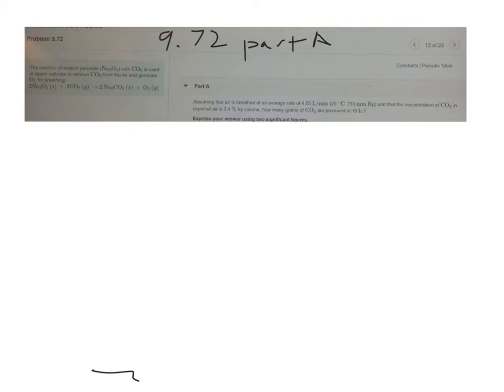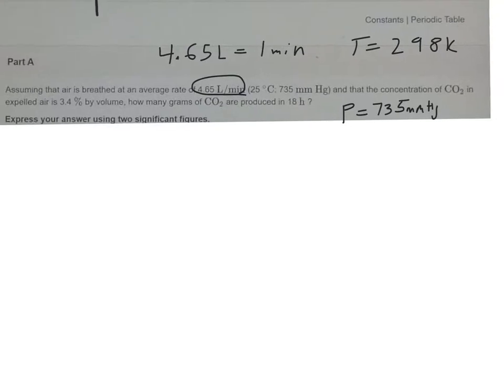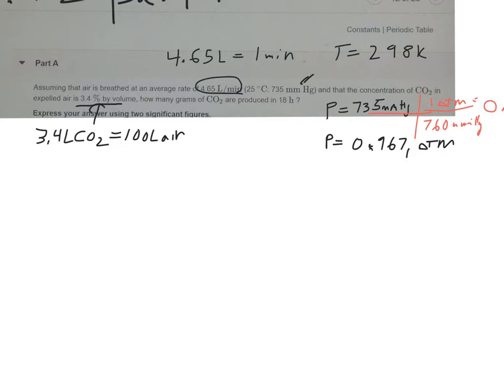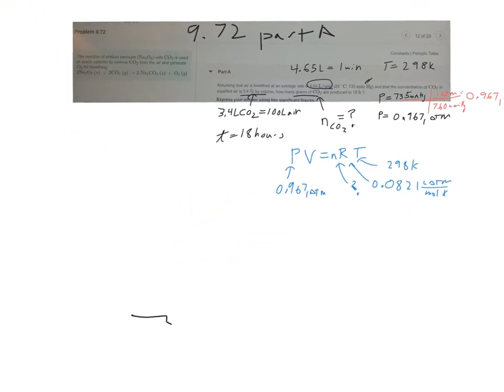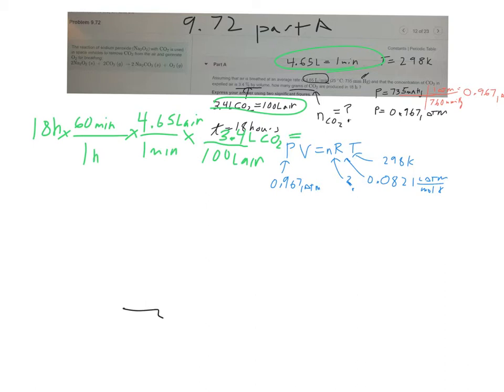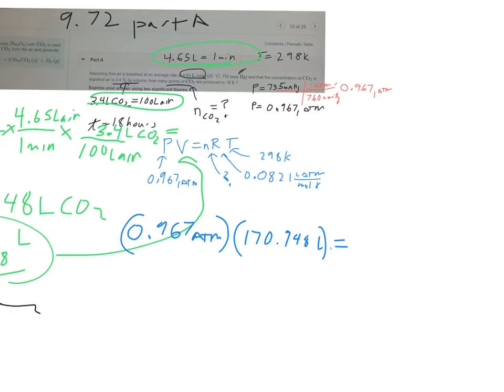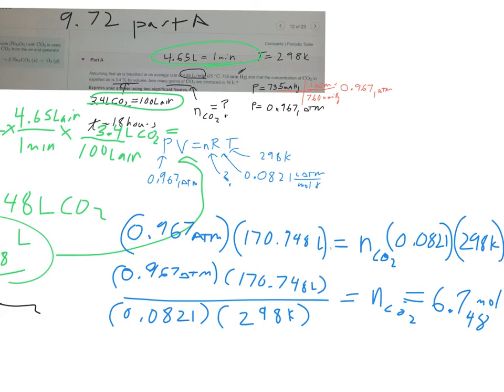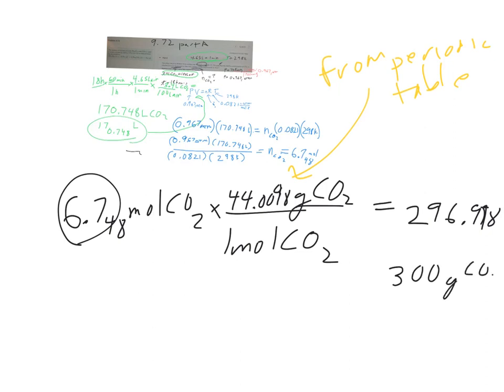9 72 part A